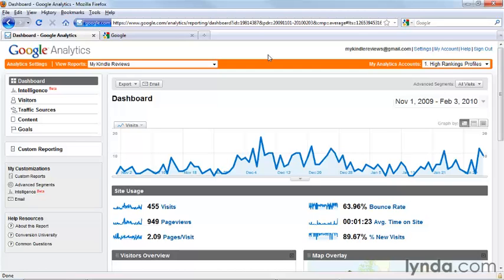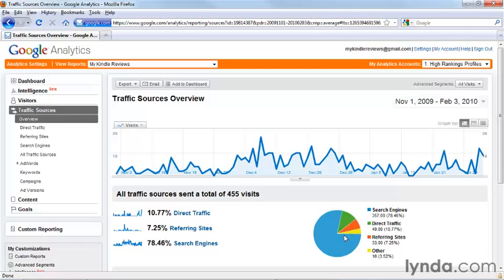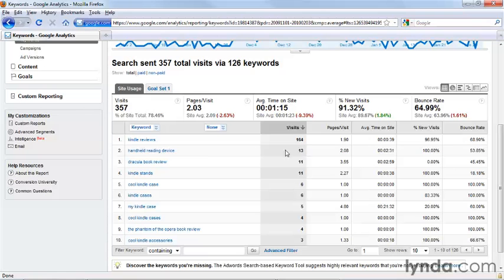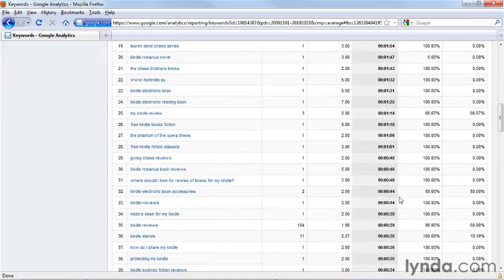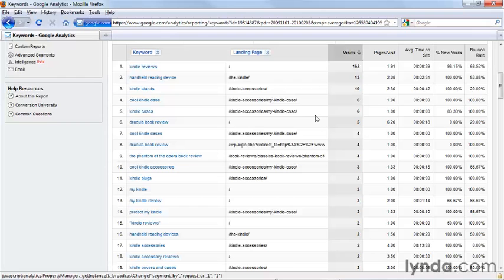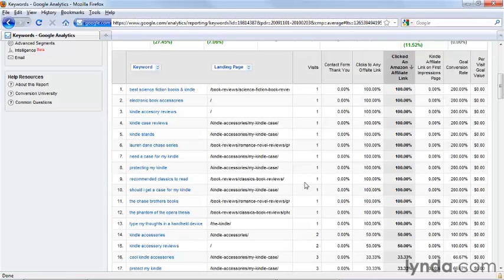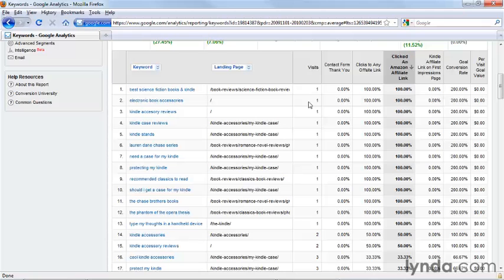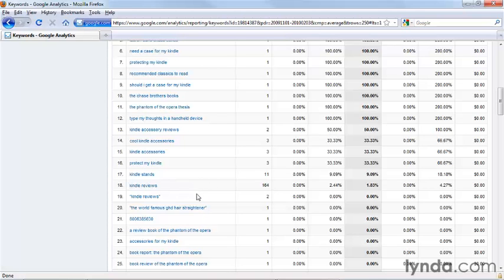BRAND MARS SEO Getting Started